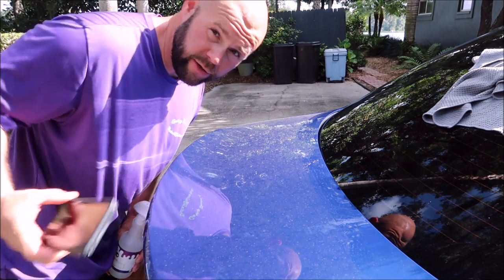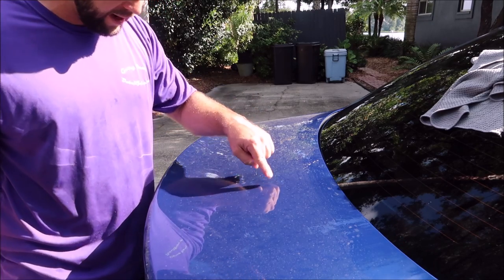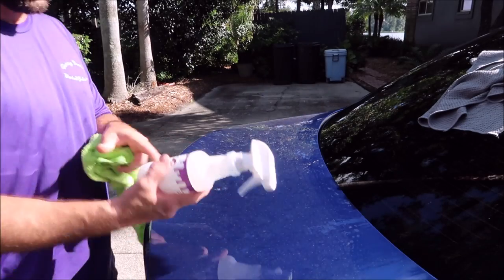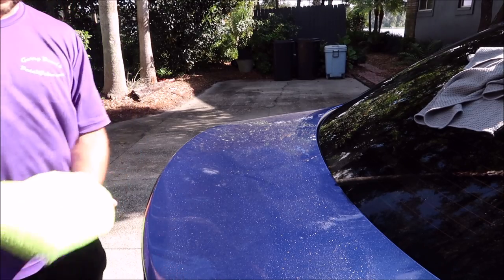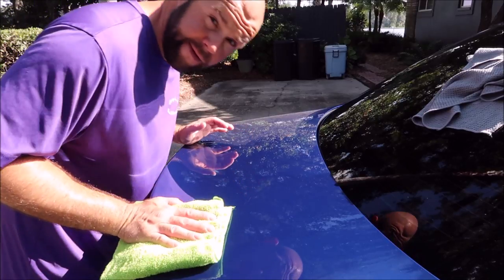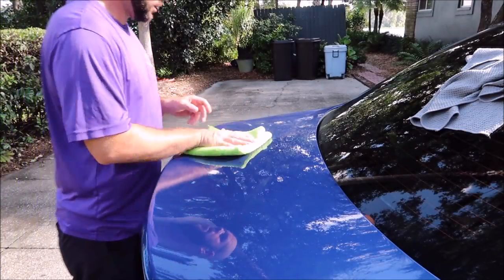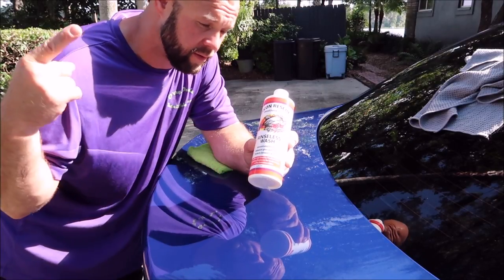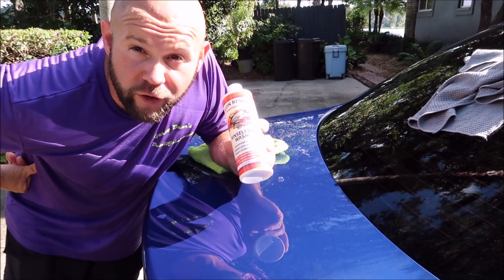SPOOF OF THE BS PRODUCTS OUT THERE GRIP LAUNCH RINSELESS WASH BMW 128I